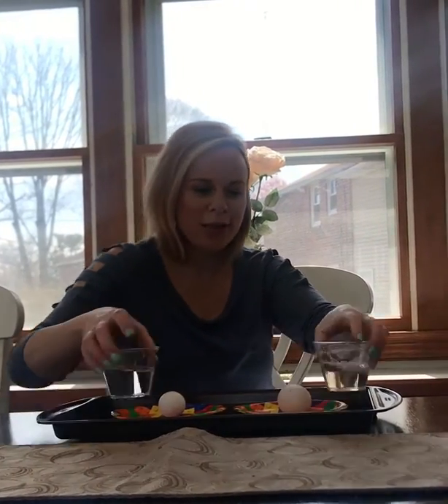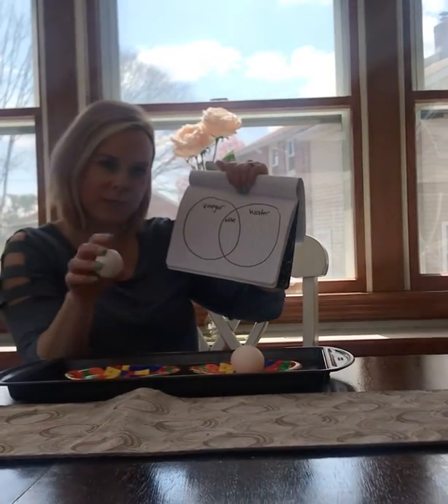See the results from our “eggsperiment”!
The shell, made of of calcium carbonate, was dissolved from the vinegar. Vinegar is an acid which broke down the calcium carbonate (egg shell). Since vinegar is more watery than the egg, this caused the egg to absorb some of the vinegar and made the egg expand and become bouncy! Enjoy:)